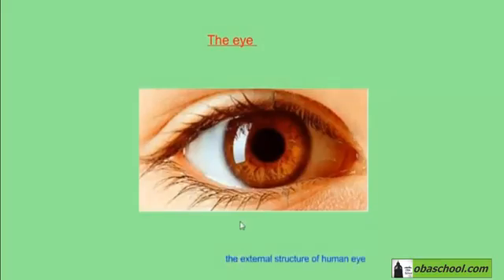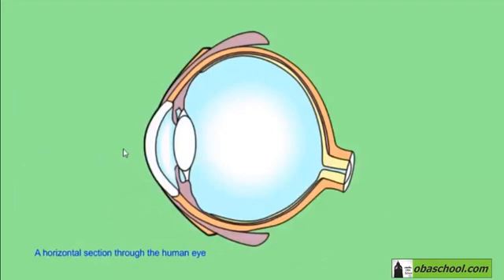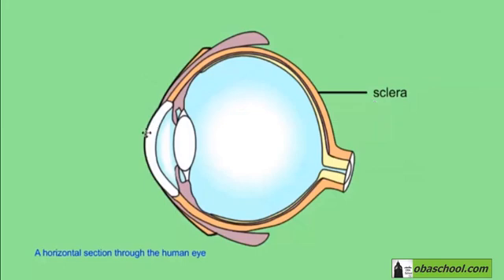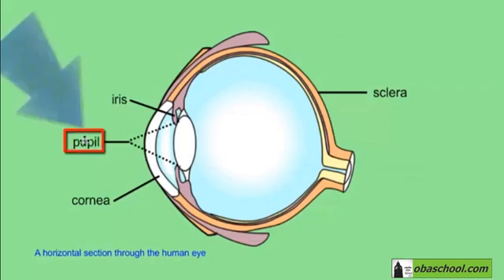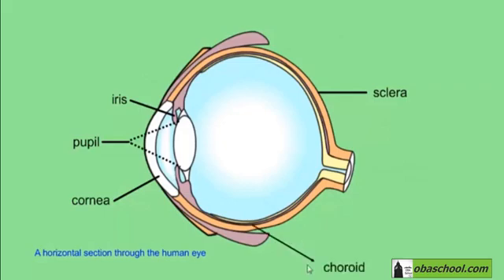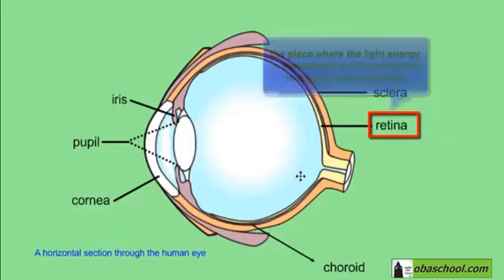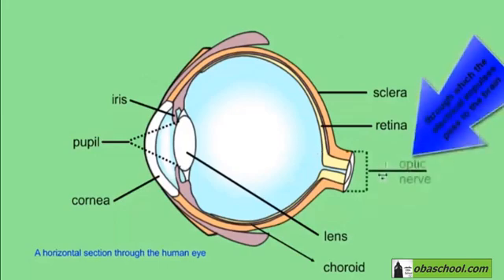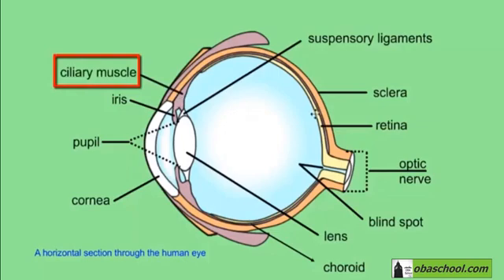Cells & Control – 1.31 The Eye - The Eye